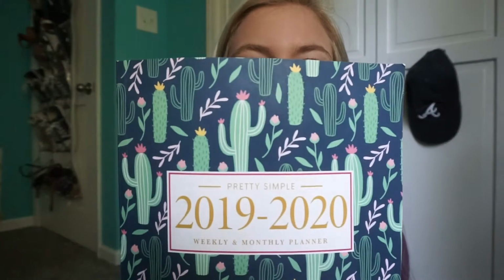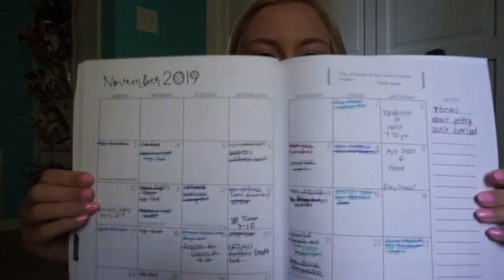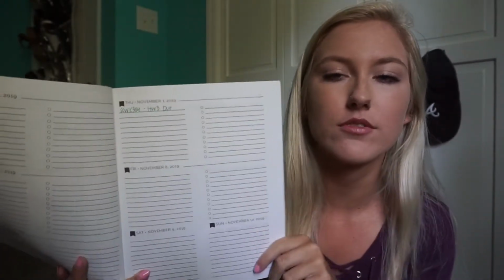HOW TO STAY ORGANIZED FOR ONLINE SCHOOL | 10 tips to succeed in online classes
In today’s video, I’m sharing all my tips on how to stay organized and how to succeed in online classes! For me, online classes were much easier and gave me a lot more free time, but I know for many people that isn’t the case. Hopefully these 10 tips can help you in your new online schooling journey and you will get the grades you have always wanted!

Getting started in your online schooling journey can be difficult, but with a little bit of time management skills and planning, it can become a breeze! Hope you enjoy, and I hope these tips help you like they did for me, xoxo!

🌵Cactus planner

Sorry I missed posting last week, but I was on vacation and took some much need me time. While it may seem small to you, it’s a huge goal for me, and I only hope to keep gaining support from people like you!

Leave any other tips or suggestions you have in the comments! :)

1:07 Get a planner
3:56 Use Stickies
5:03 Make folders for each class
6:48 Save each class’ syllabus to your computer
7:36 PLAN AHEAD ‼️
11:29 Designate a space just for schoolwork
12:44 Take breaks often
14:50 Work ahead
17:26 Don’t be afraid to ASK QUESTIONS
19:59 Make sure you are sleeping and eating!!